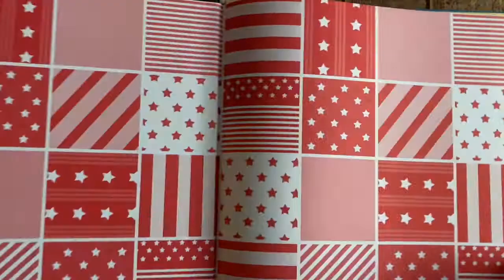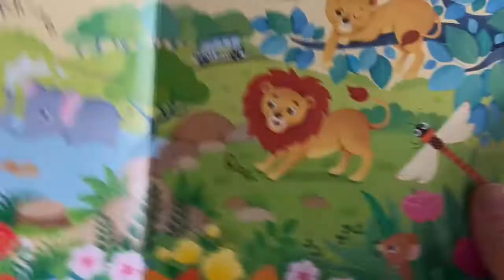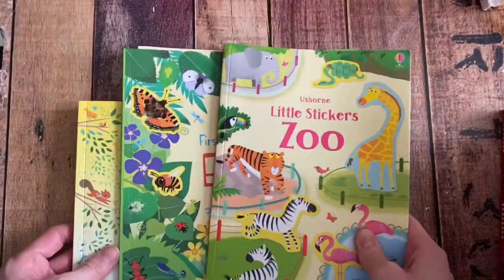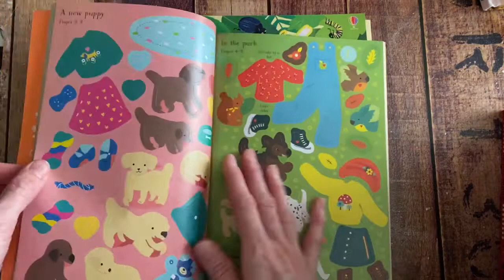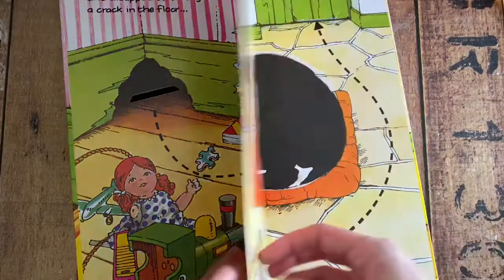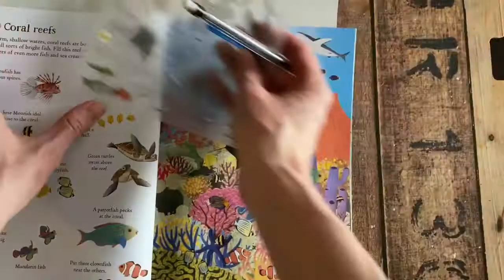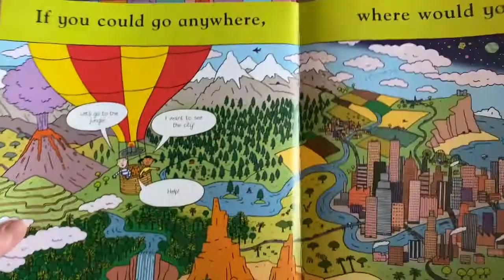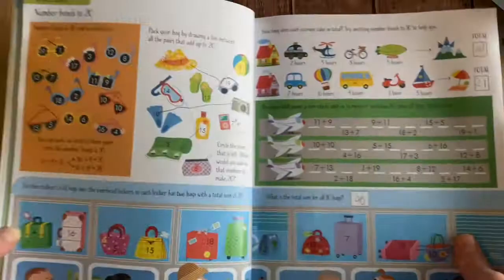Engaging & Entertaining Books For Kids Under 7 with 2020 Usborne Books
If you're in a party, be sure to use THAT link.